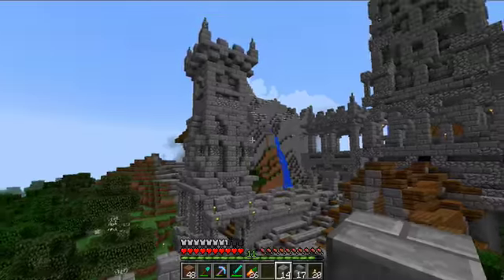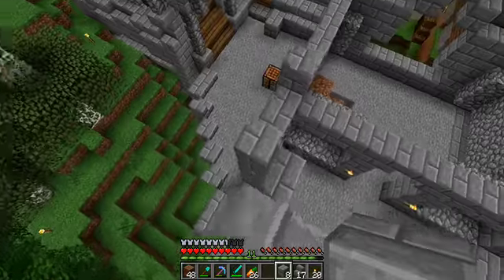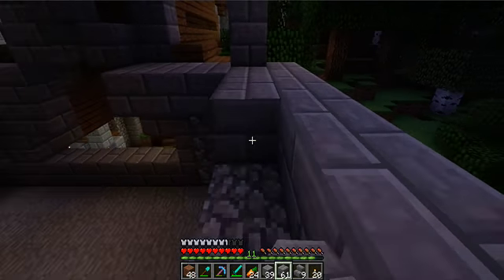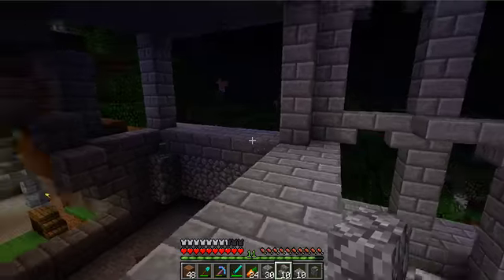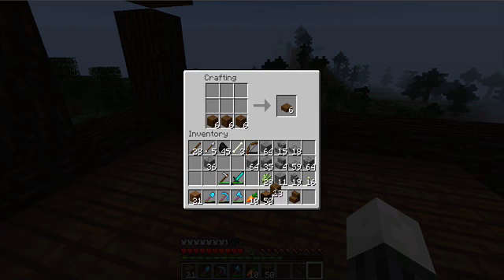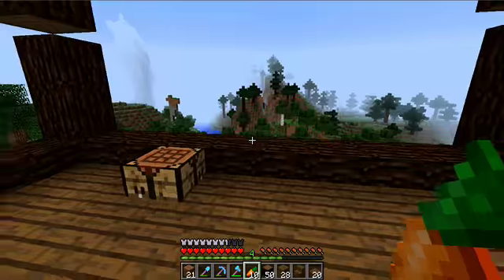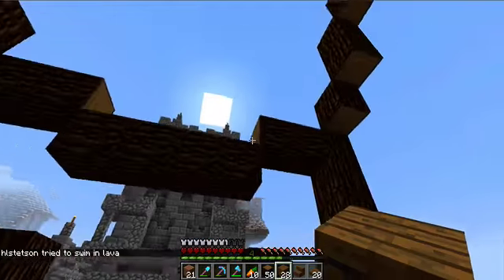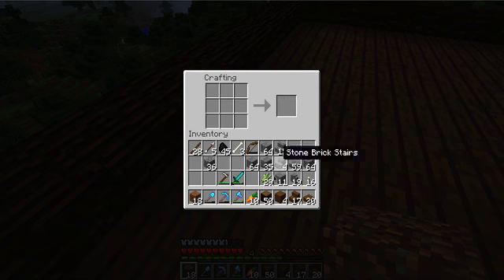Spicyreaper's Minecraft Let's Play Ep 14: Home of the Stable Master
We work on the tower supporting the stable master's home, and we get to work a bit on the home itself!